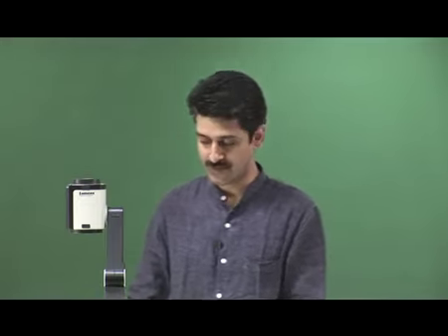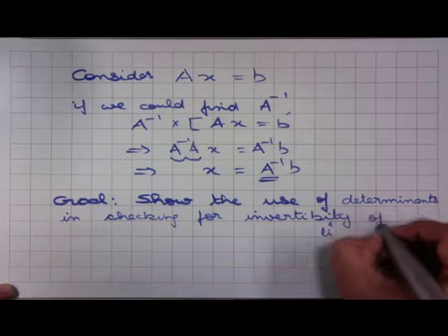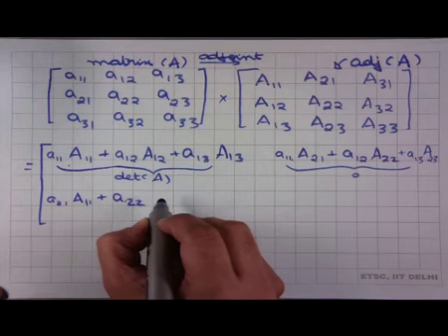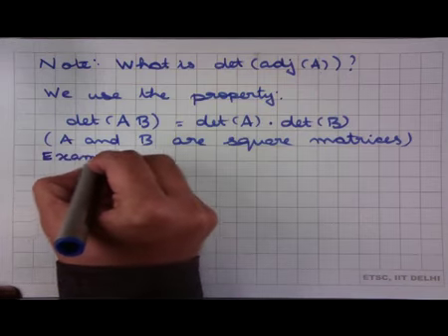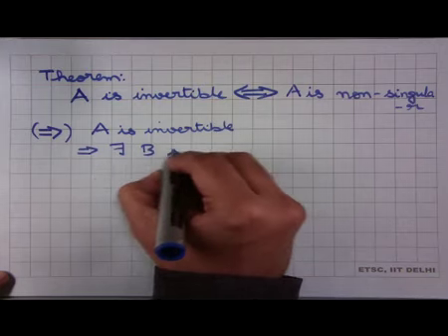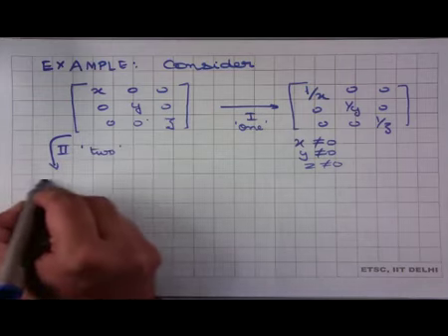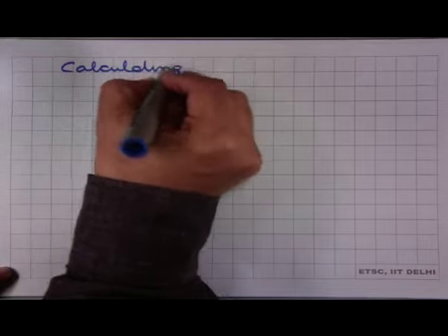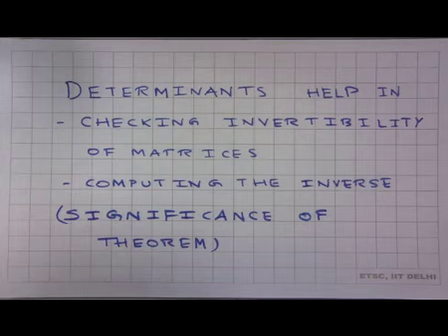Mathematics Class 12 Unit 04 Chapter 03 Determinants L 3/11